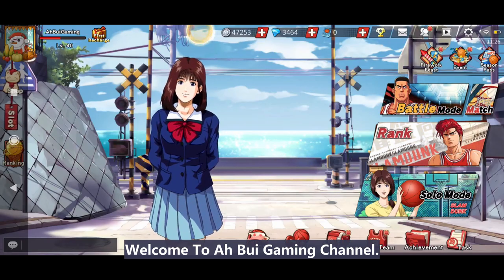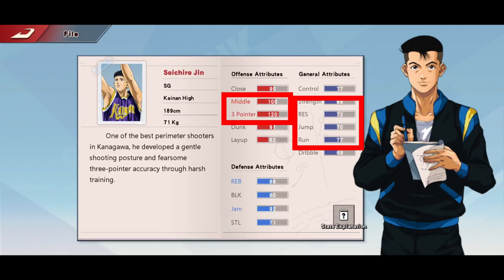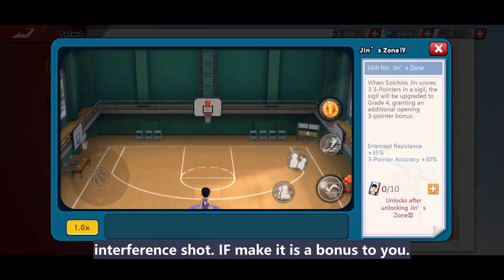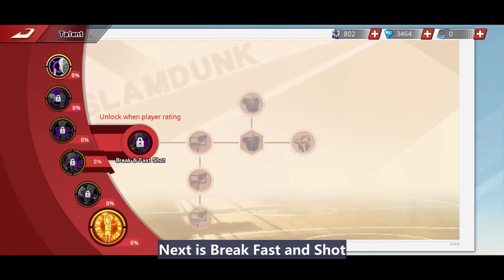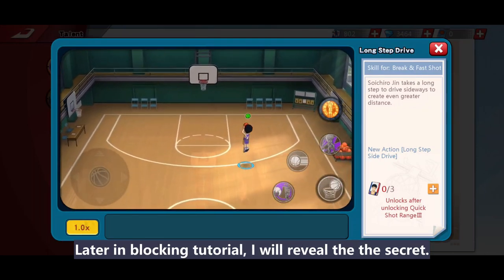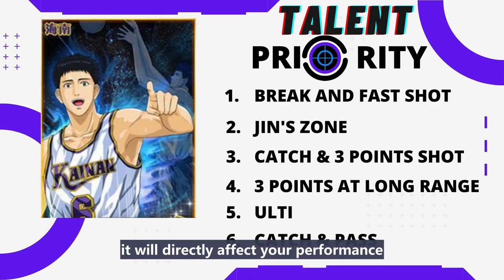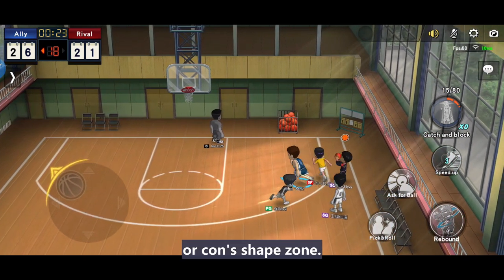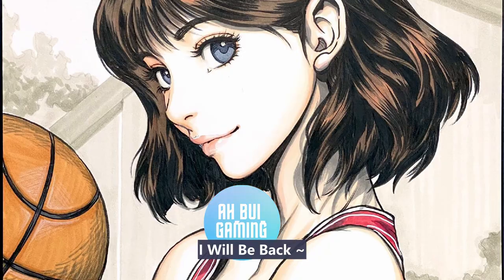[Slam Dunk Mobile] Most Cost Effective way to Train Soichiro JIn and the Secret of his Side Steps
This video will explain how to train Soichiro Jin in
the most cost effective way with detailed interpretations.
And how to defend him~